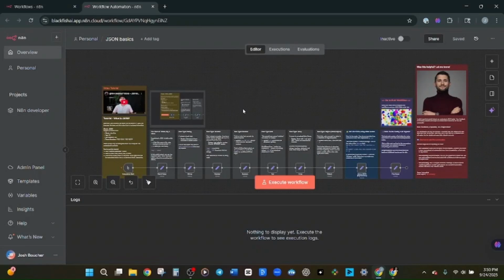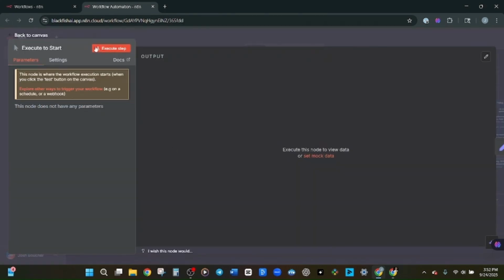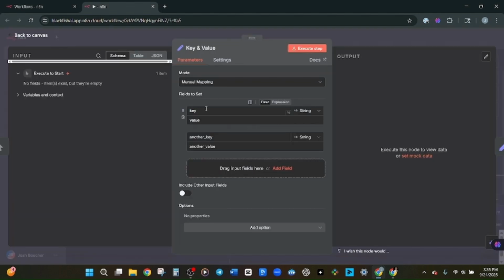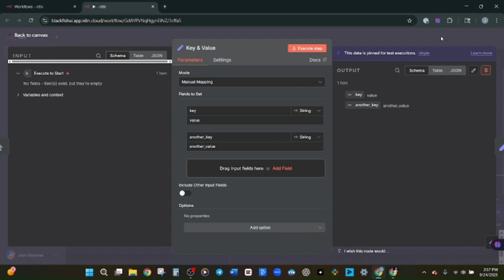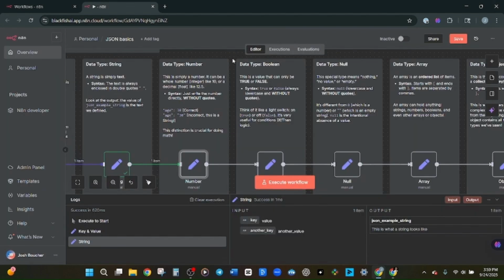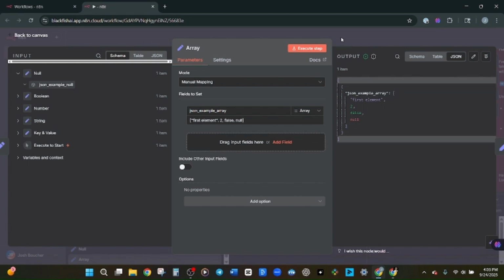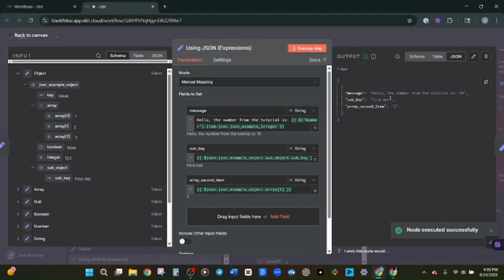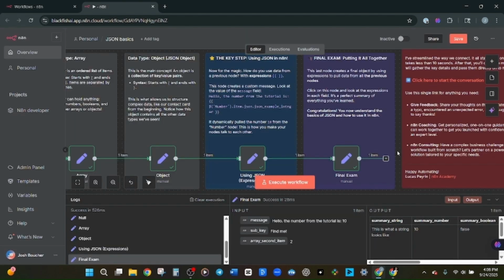JSON: The Secret to Flawless n8n Automations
Tired of payload errors breaking your n8n flows? In this fast, beginner-friendly-but-pro-approved crash course, you’ll learn the JSON fundamentals that make automations stable, debuggable, and ready for production. Watch me map, validate, and transform JSON the way working builders do—so your workflows ship clean the first time.

What you’ll learn:

The JSON essentials (objects, arrays, keys, types) and how they map inside n8n’s Set, Function, and HTTP Request nodes

Proven patterns to validate/transform payloads and eliminate “Cannot read property” errors before they happen

A step-by-step mini build: take messy webhook data → clean JSON → reliable output you can reuse across automations